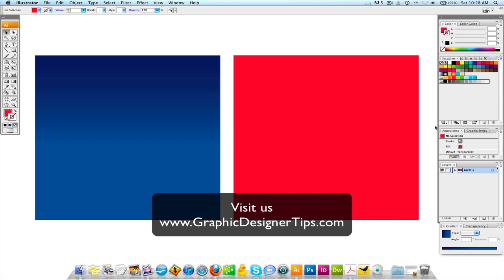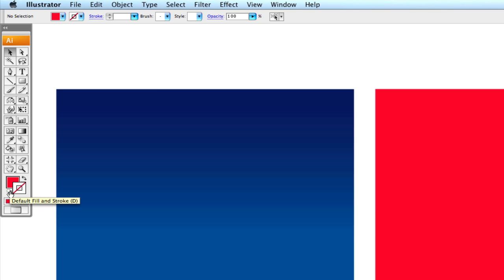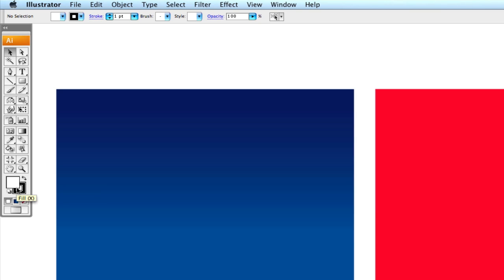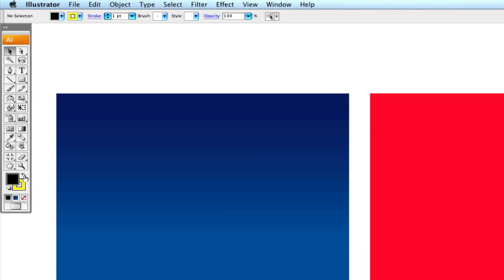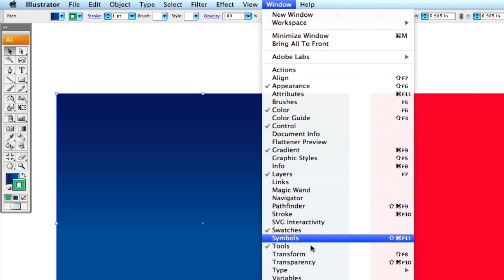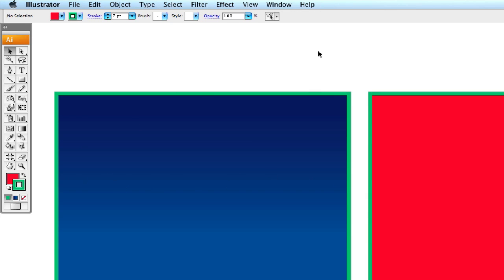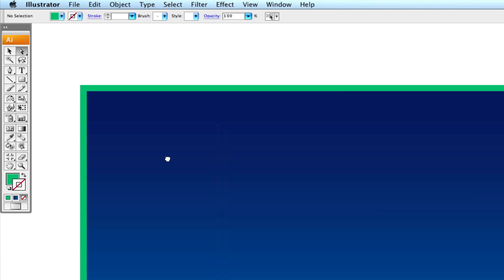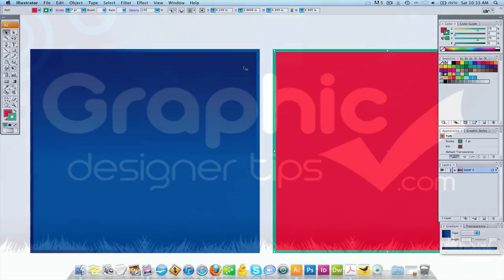Adobe Illustrator Tutorial - Fill & Stroke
Graphic Designer Tips will teach you how to work with Fills and Strokes in Adobe Illustrator Creative Suite 3. A fill is basically the color that is "filling" an element. A stroke is the outline of an element. This tutorial will also show you how to place a gradient on a stroke which is only possible after outlining the stroke into a shape.